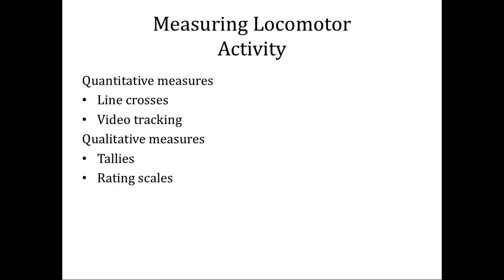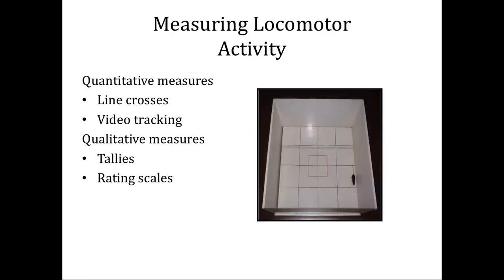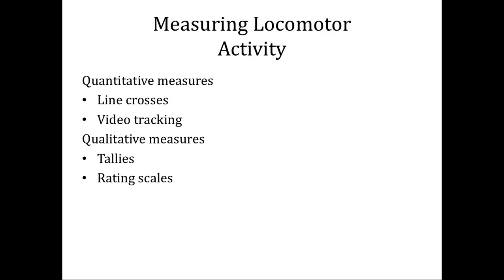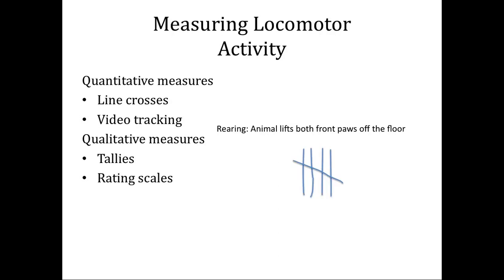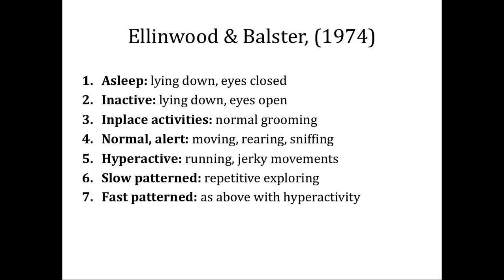Cocaine Part 1: Quantitative & Qualitative Measures